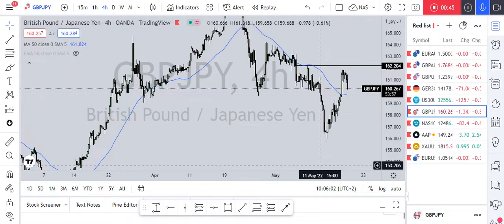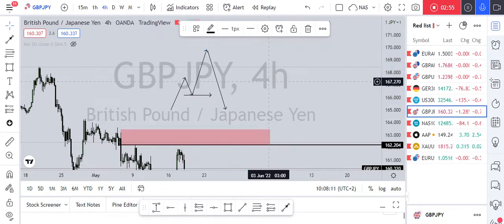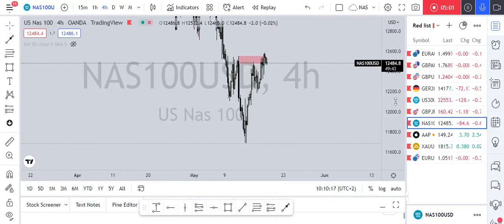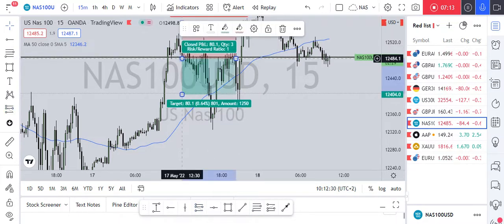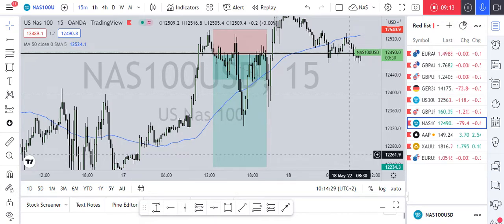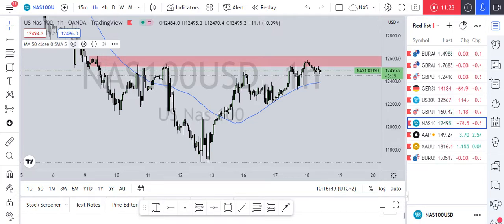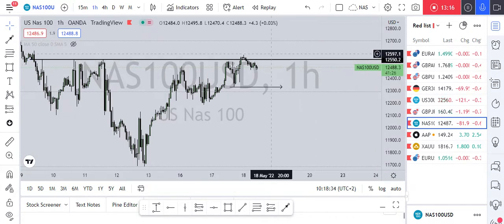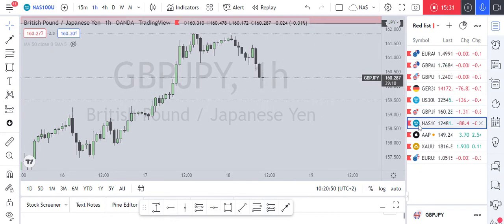Nas & GJ Trade breakdown/analysis